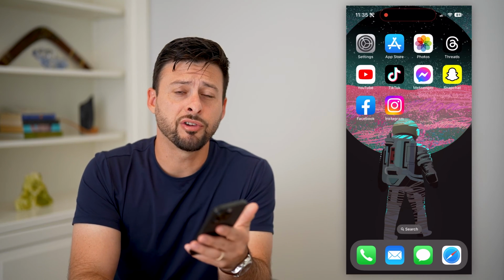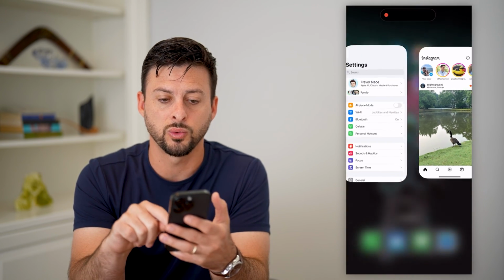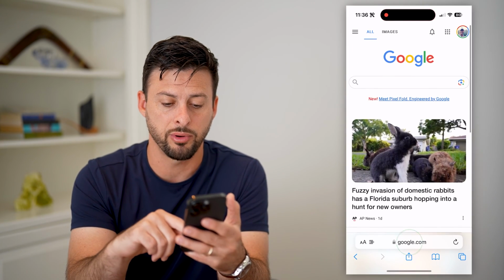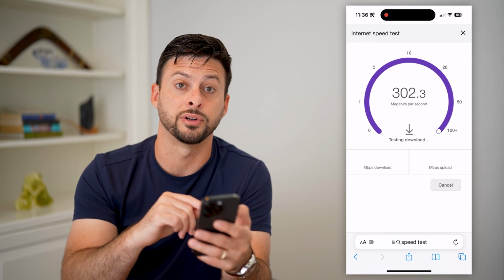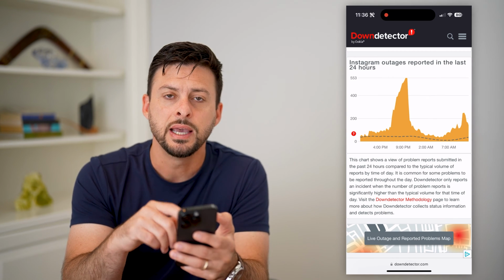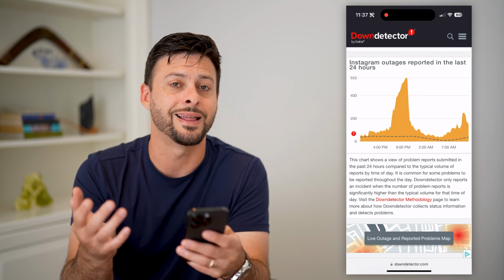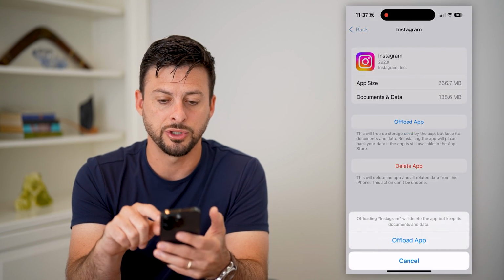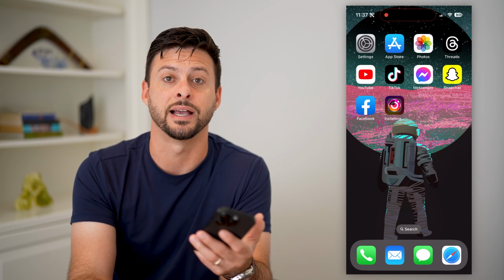How To Fix Instagram Not Working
Here's how you can fix your Instagram app if it's not working, some features are missing or you're running into a problem.